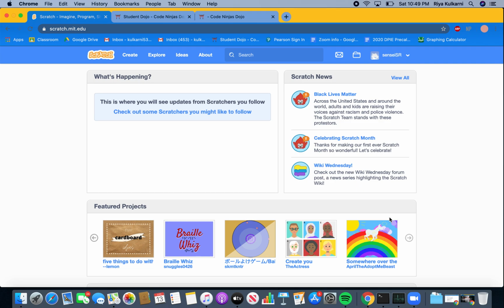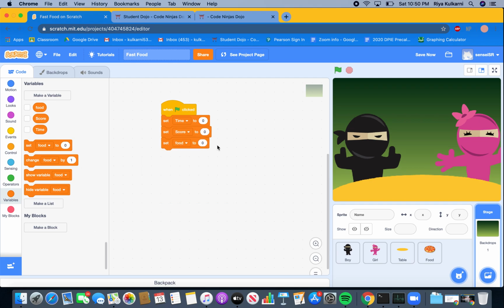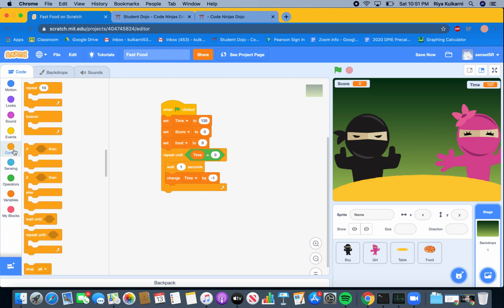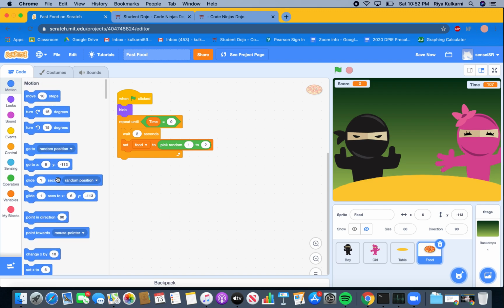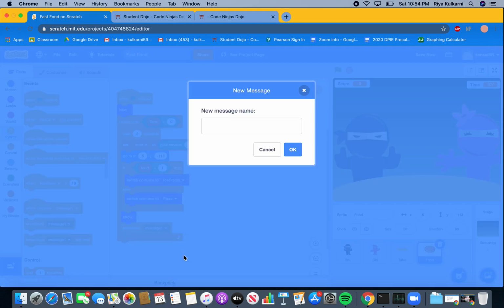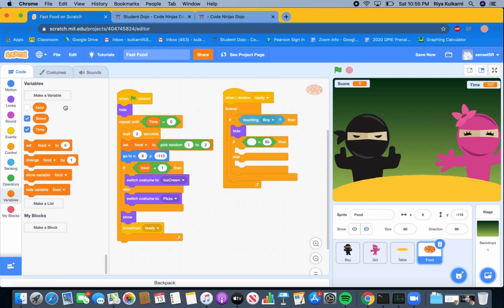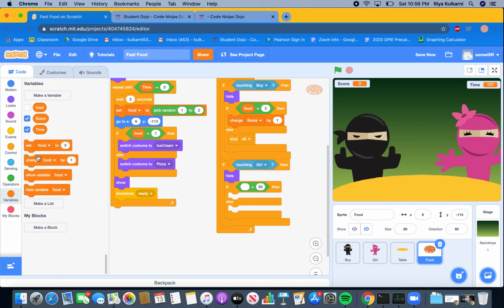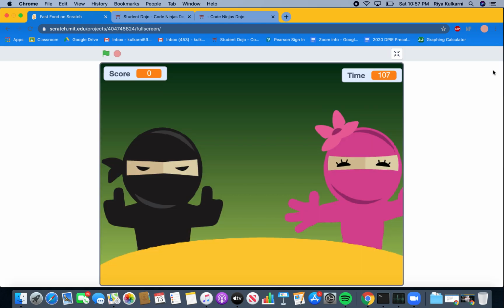Fast Food Tutorial